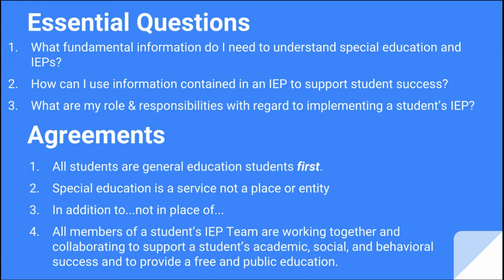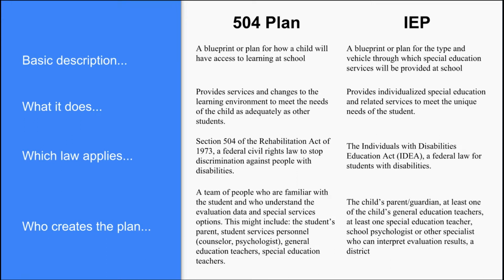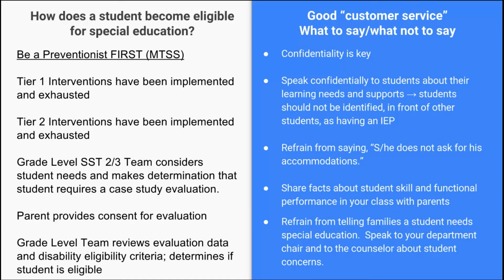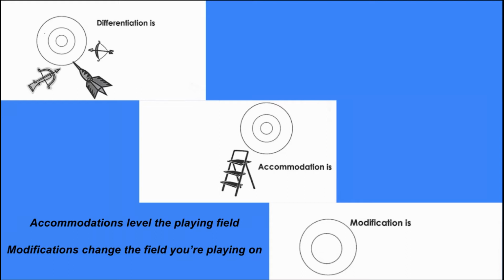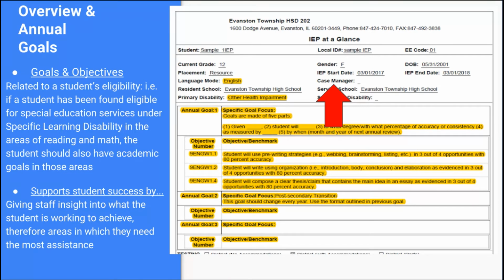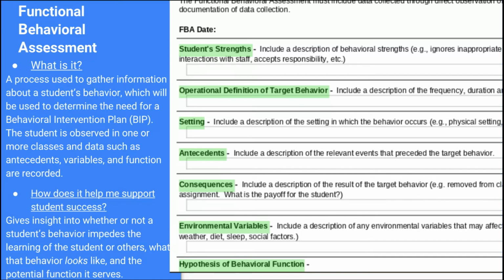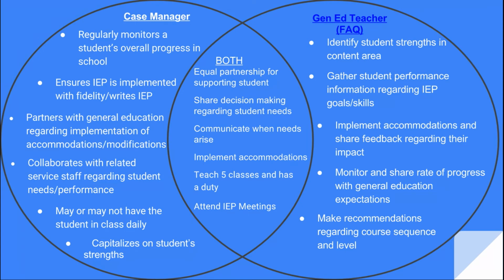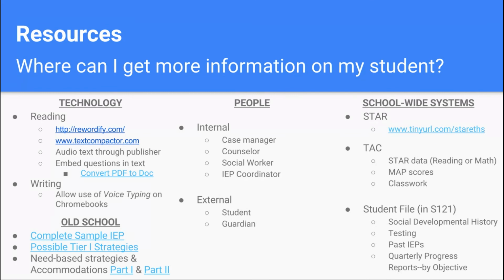Foundations of Special Education and Individualized Education Plan (IEP) Implementation 1.0